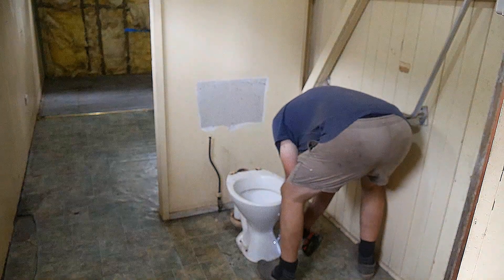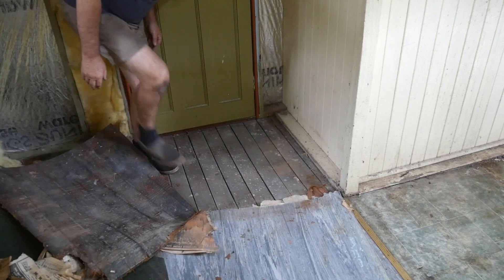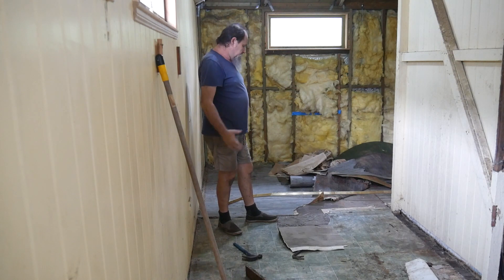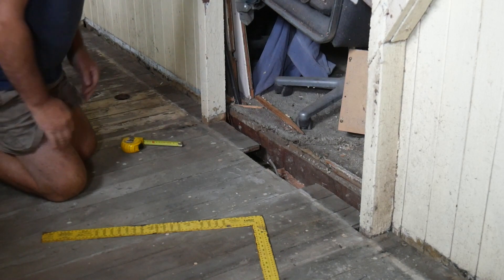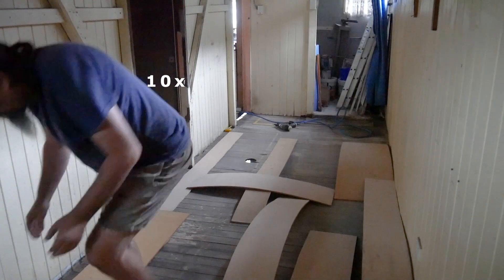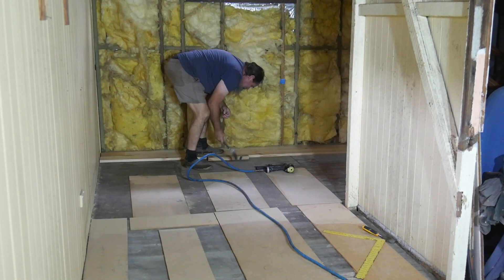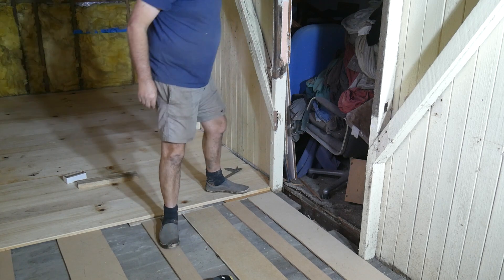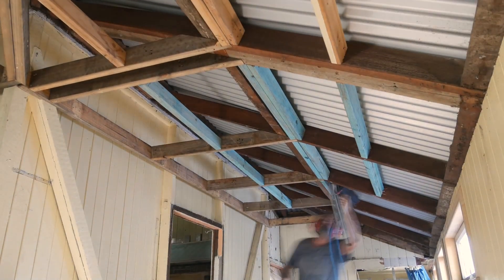Part 2 - The trouble with Filled in Verandas - Re flooring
We're now moving onto re flooring our filled in veranda but getting the level correct so it is the same height as the bedroom in the newly created doorway requires so packing and levelling the key to getting a floor just right.